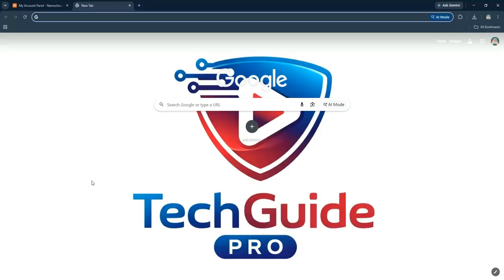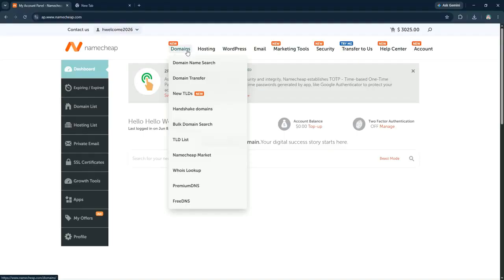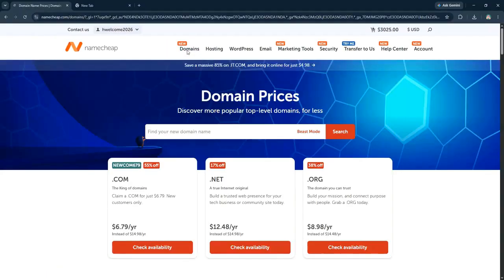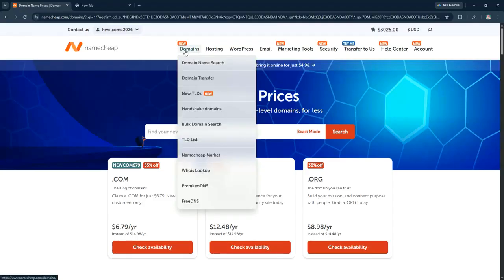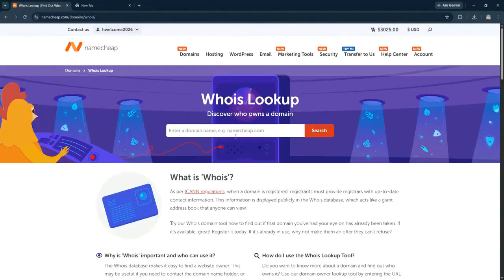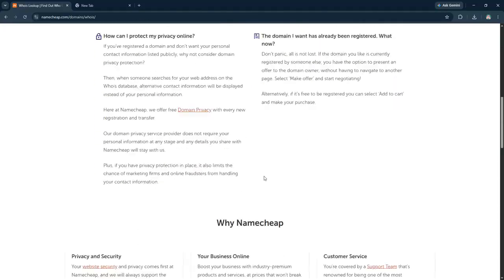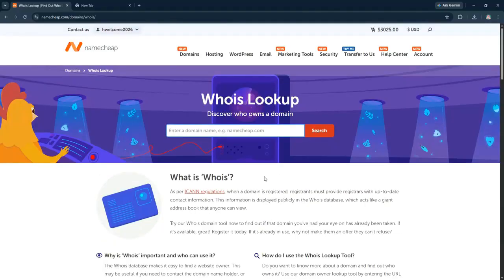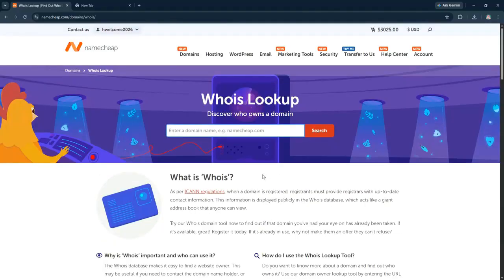How to Perform Namecheap WHOIS Lookup - Easy Guide 2026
Learn how to perform a Namecheap WHOIS lookup.

This comprehensive tutorial will guide you through the process of using Namecheap's WHOIS lookup feature to obtain vital information about domain names. You'll learn how to access domain registration details, check availability, and understand the significance of WHOIS data in managing your online presence. Whether you're a website owner, domain investor, or simply curious about a domain, this video equips you with the knowledge to navigate WHOIS lookups effectively.